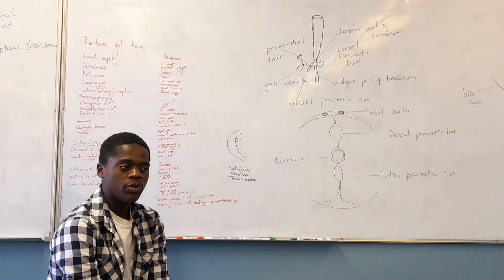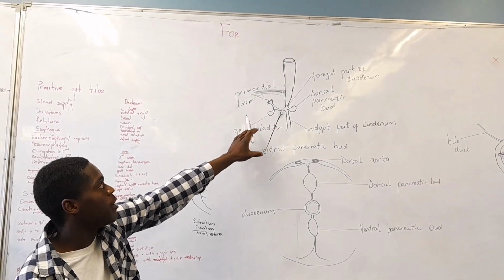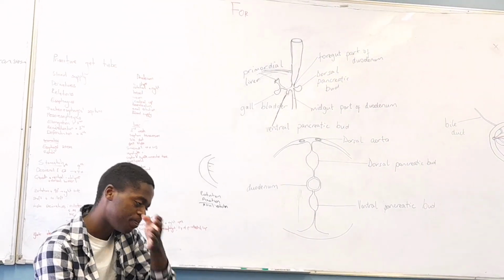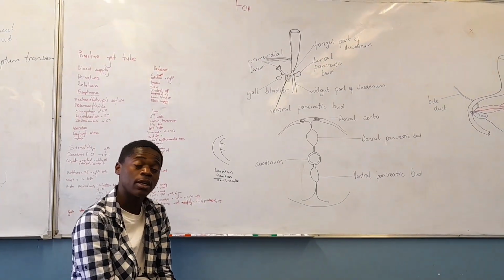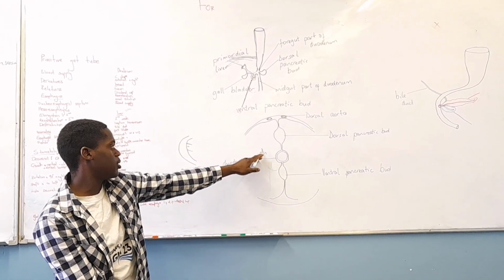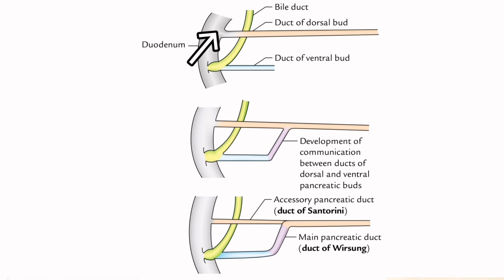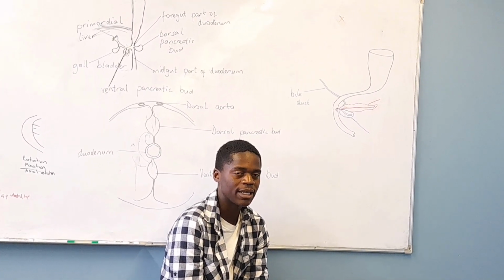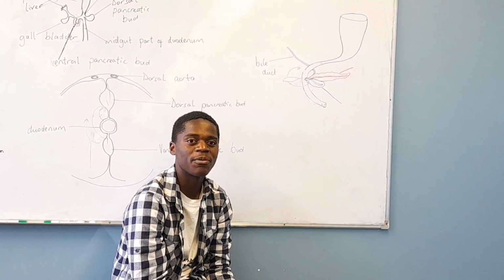Embryological development of the liver, gallbladder amd pancreas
In this video we talk about the embryological develop of the liver, gallbladder and pancreas

The video contains the following time stamps

00:00 Liver and gallbladder
06:40 Pancreas
12:53 Clinical correlations